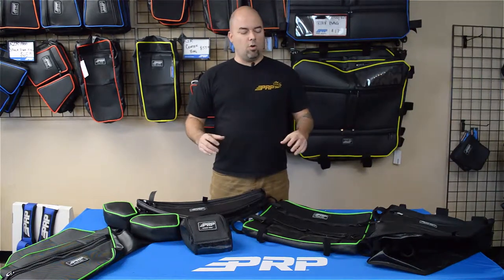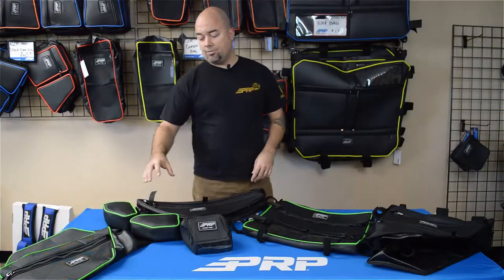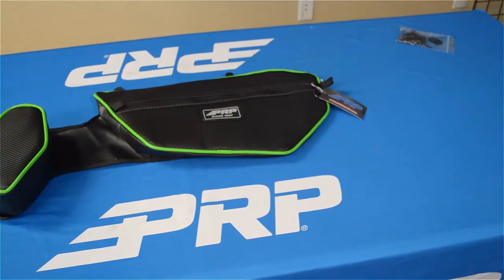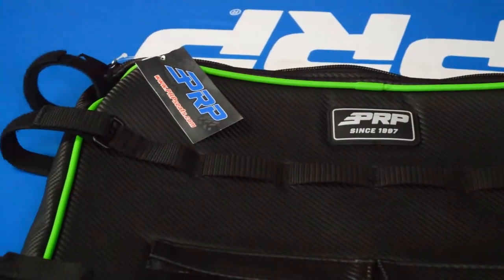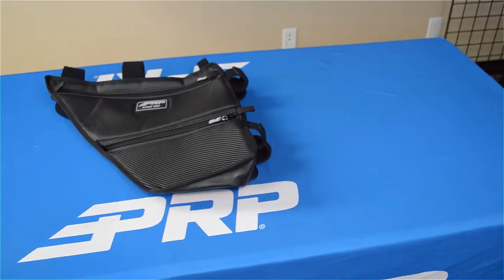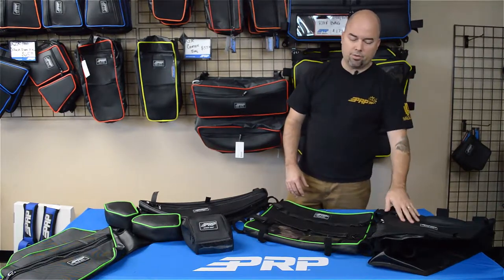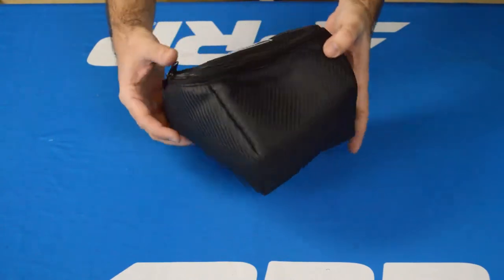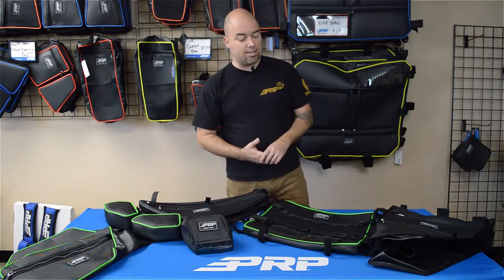PRP Textron Wildcat XX Storage Options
PRP offers many different storage options for your Textron Wildcat XX! Each bag gives you much needed storage space in your UTV, allowing you to take whatever you may need on the trail with you.